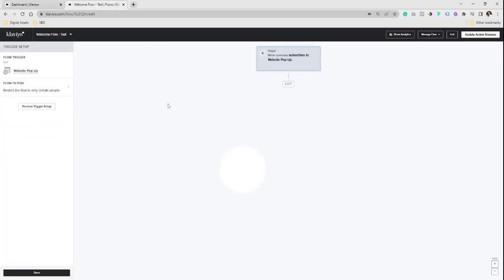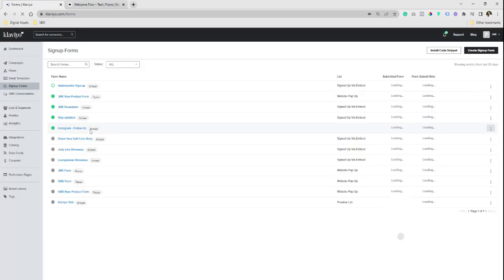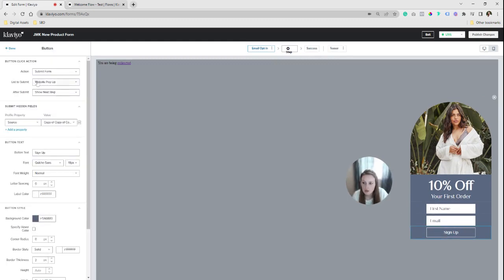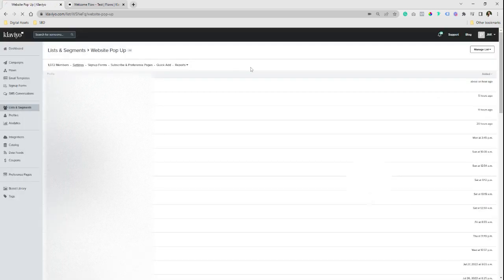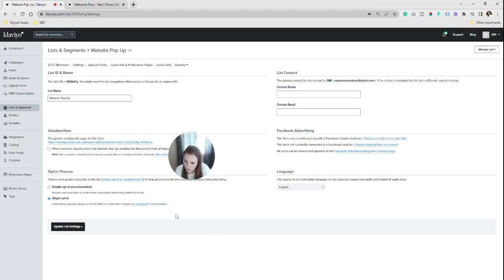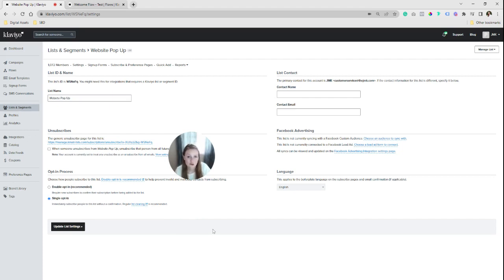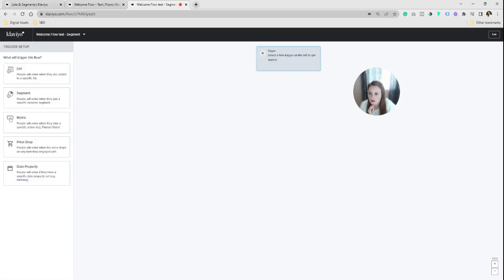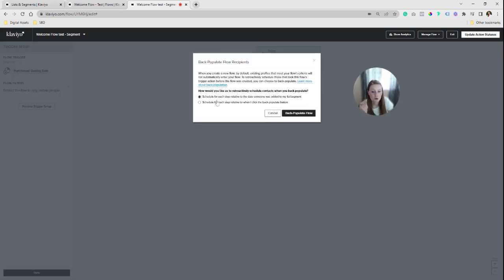[Tutorial] Why Isn't My Klaviyo Welcome Flow Working?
✨ Design emails like the big brands! Sign up for my Figma Email design course
In this video, I run through a few of the top issues keeping Klaviyo's users' Welcome Flows from working properly. It comes down to a few core common issues!

If you are still having trouble with your welcome flow, drop the details in the comments below.

0:00 Intro
0:40 Checking Your List Selection
2:32 Checking Your Button Submit Actions
3:26 Checking Your Double-Opt In Settings
5:48 If You Use Segments
8:27 Outro